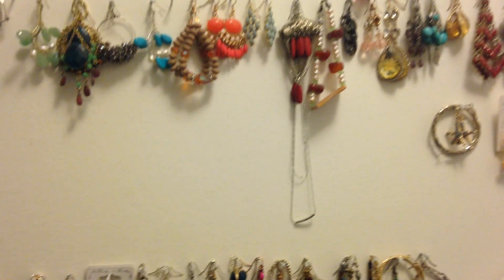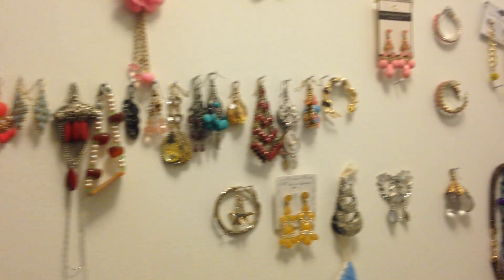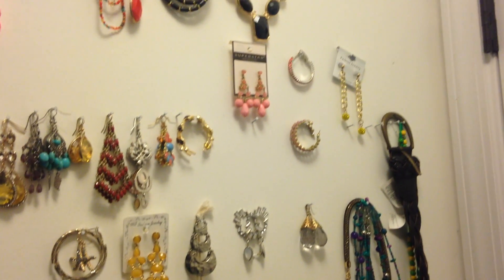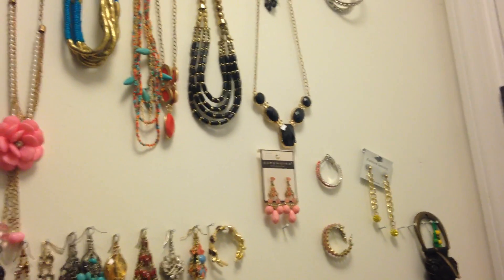closet tour/ how to organize jewelry!!